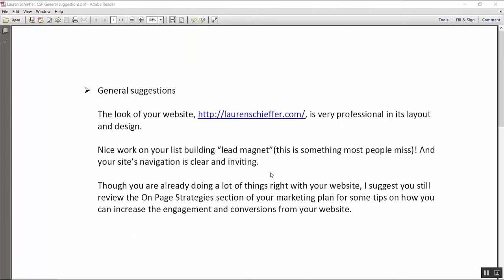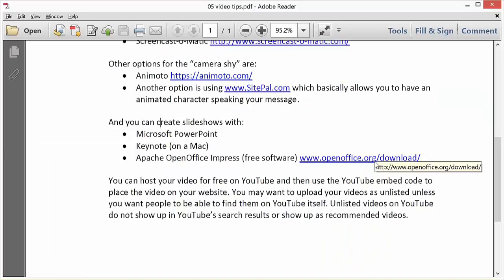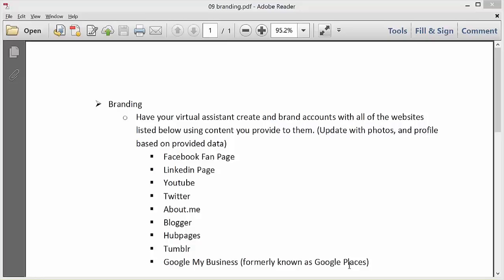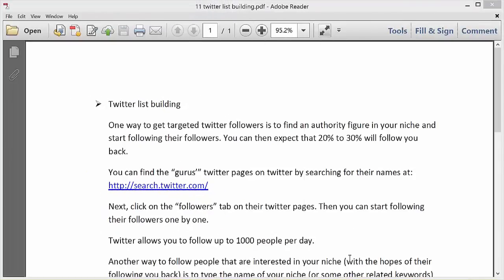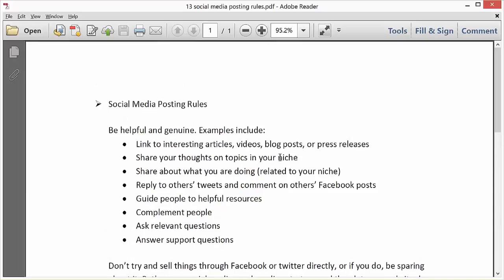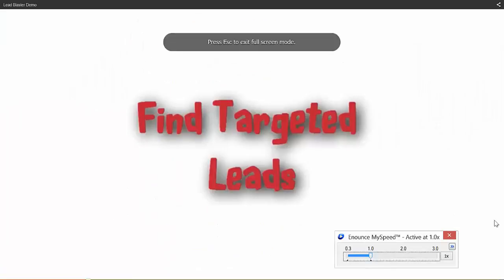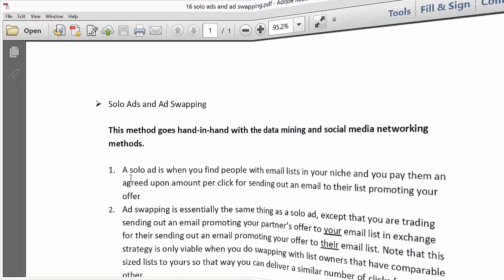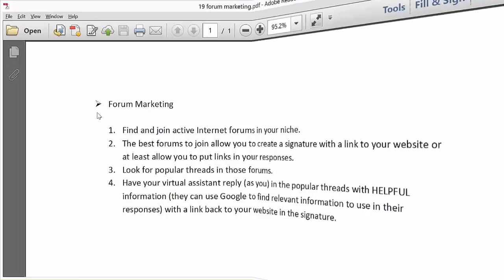Lauren Schieffer, CSP video